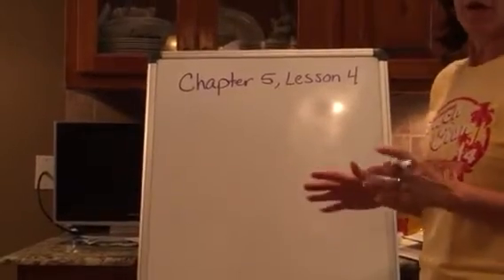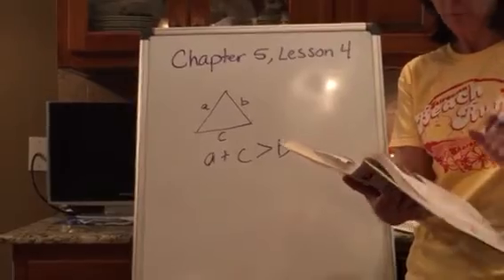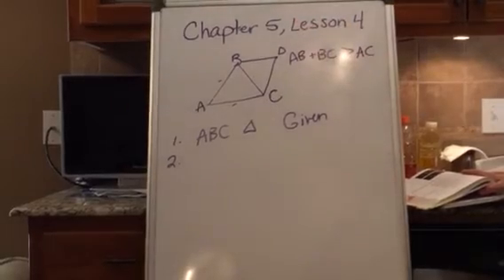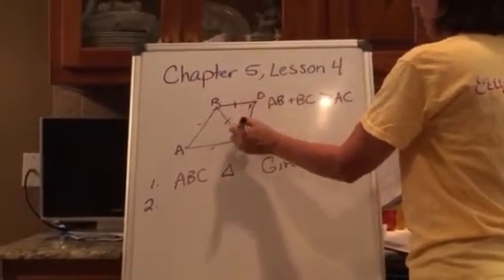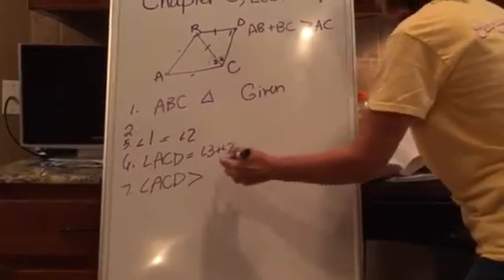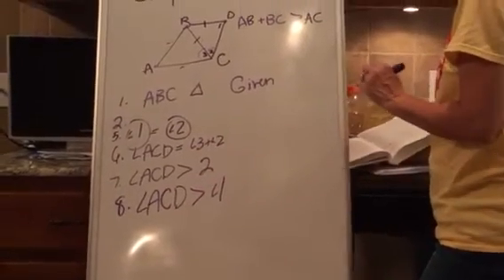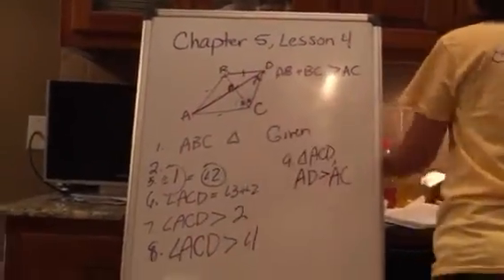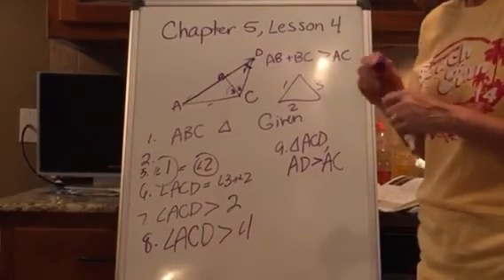Geometry chapter 5, lesson 4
Triangle inequality theorem